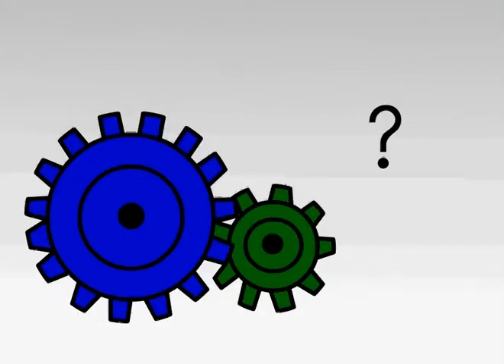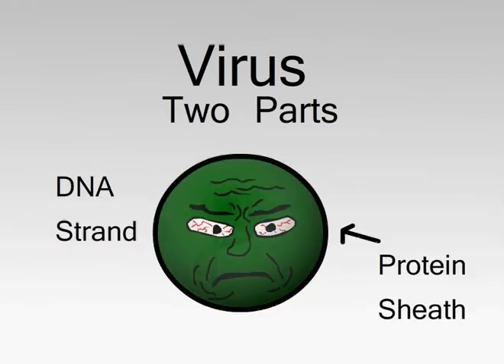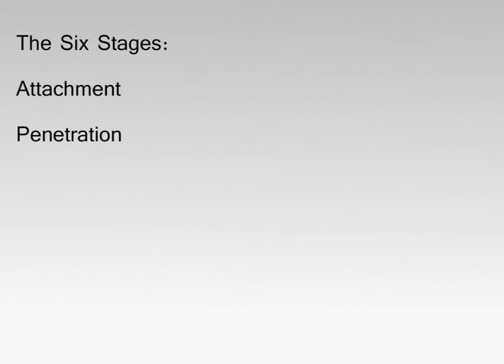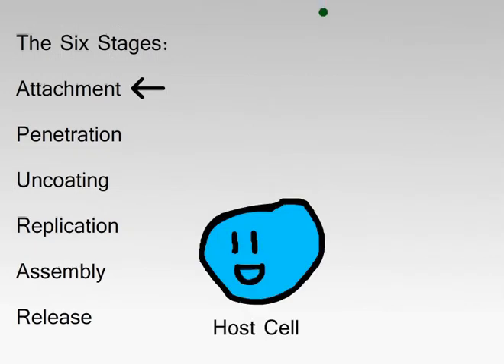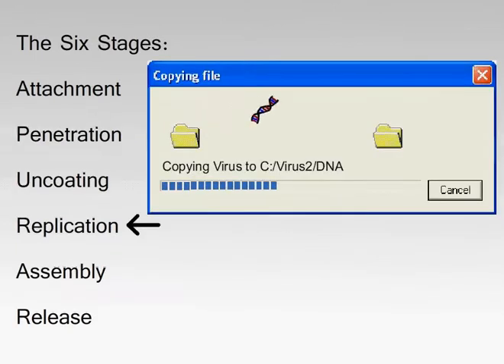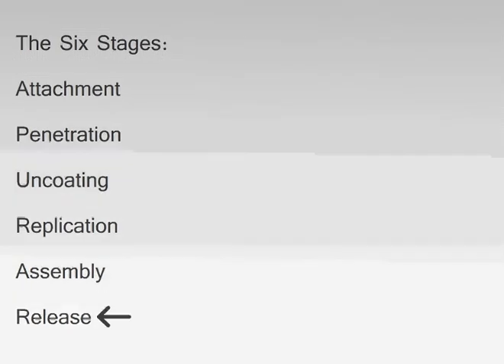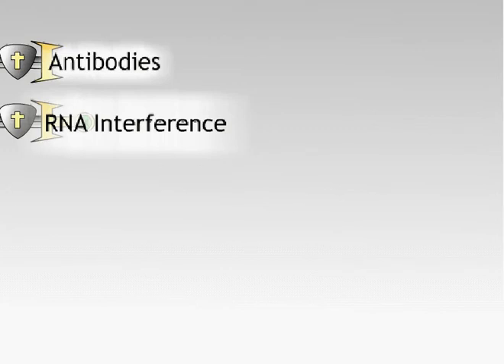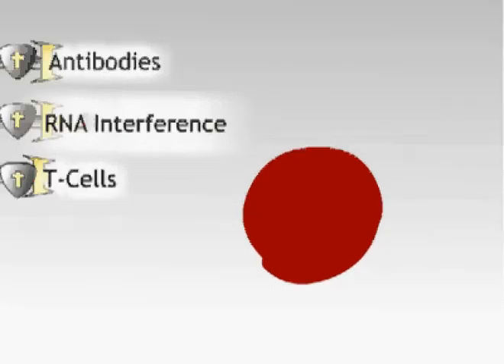Viruses - Simple Learning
A video I made for Advanced Biology as an end-of-the-year project.  All the music and whatnot is my voice - beautiful, I know.  The video was created using Adobe Flash CS3.